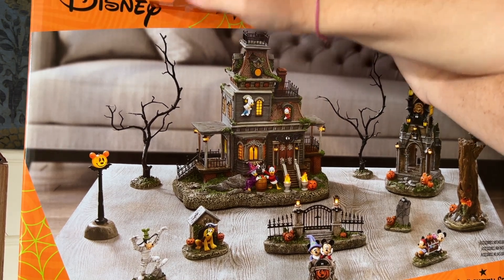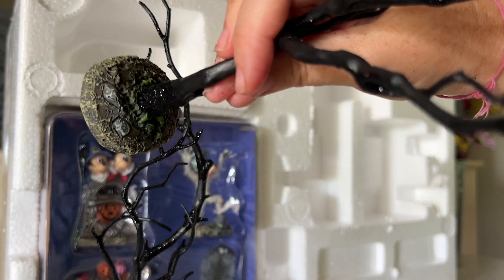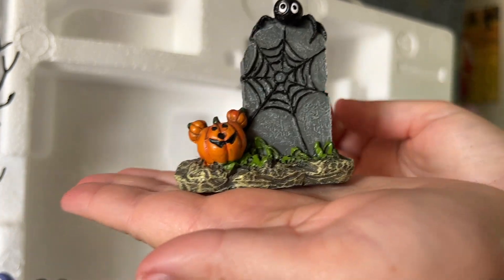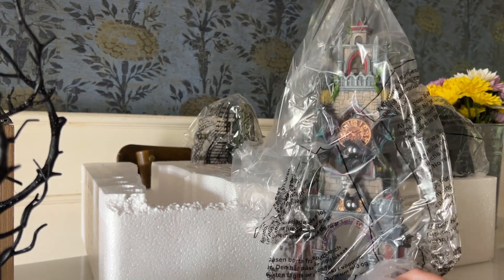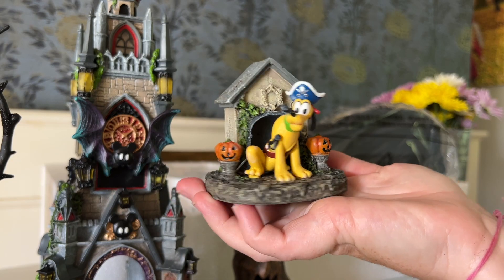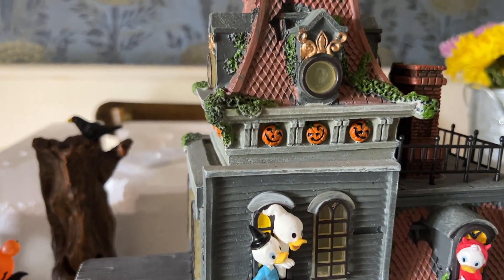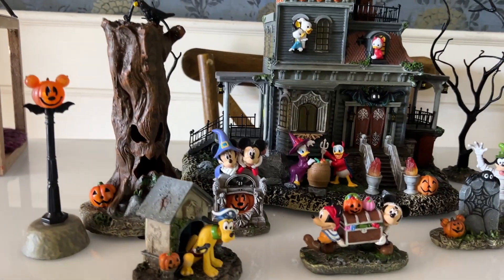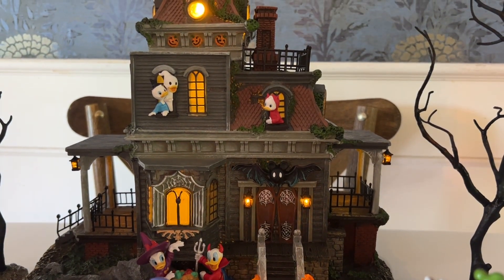DISNEY HALLOWEEN VILLAGE 2023 at Costco - Husband surprised me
Okay y'all this Disney Halloween Village is worth grabbing if you love Halloween and want an easy and interactive village. It is cute without being cheesy, spooky without being over the top and I love the music & the lights!  My husband brought it home from Costco for me and the kids as a fun surprise. We love Halloween in this house!